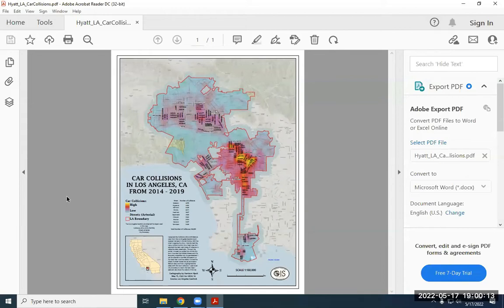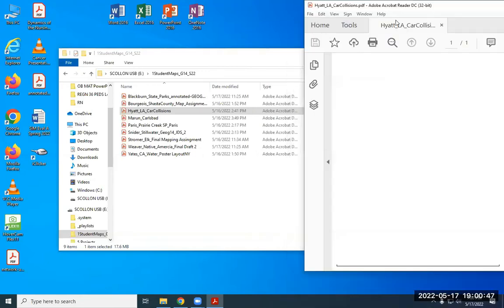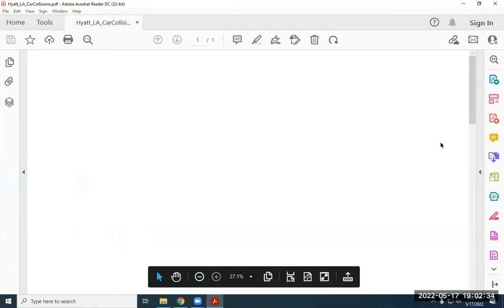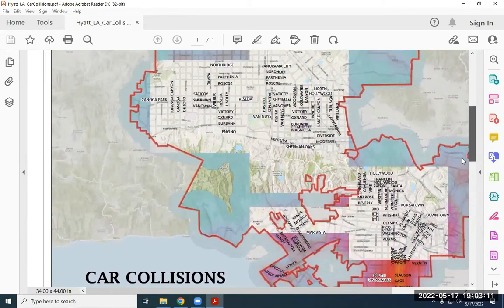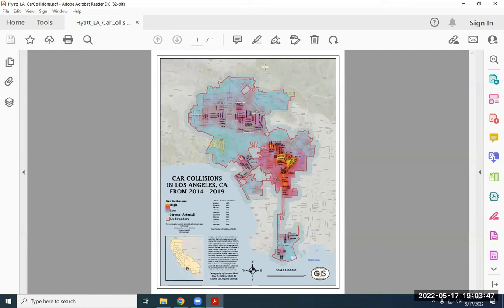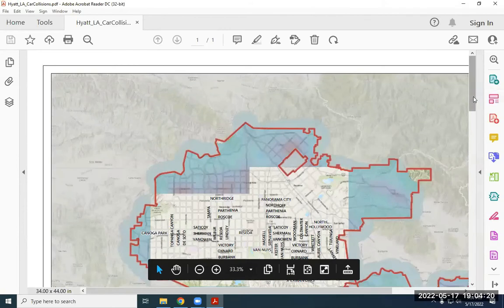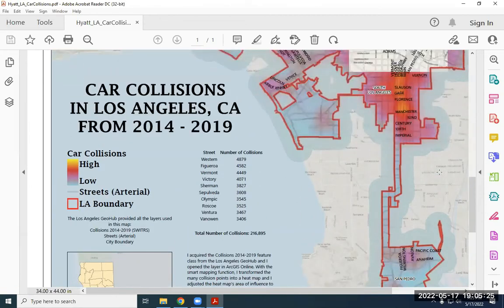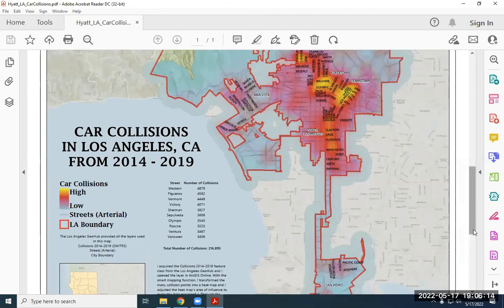LA Car Collisions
Harrision Hyatt presents a map he produced of car collisions in the LA area.